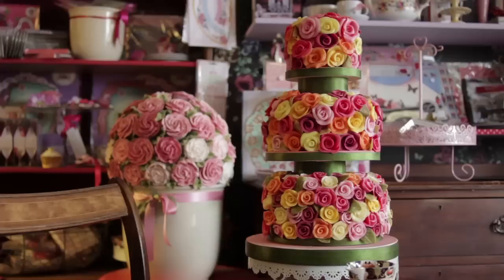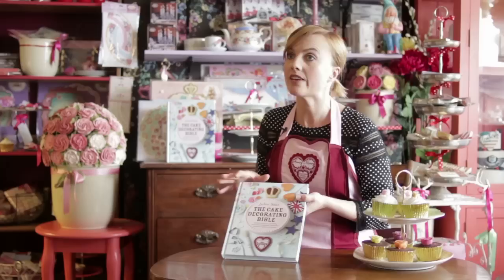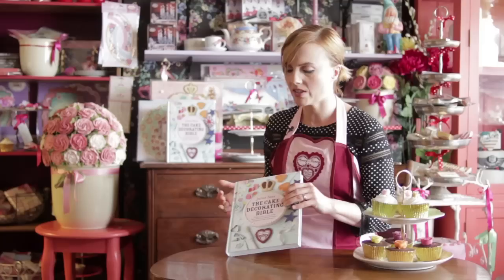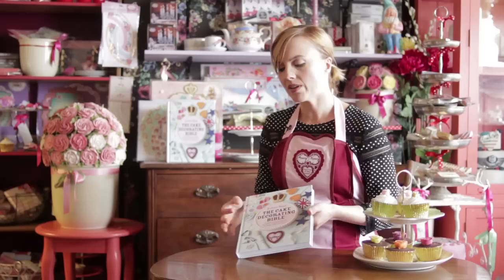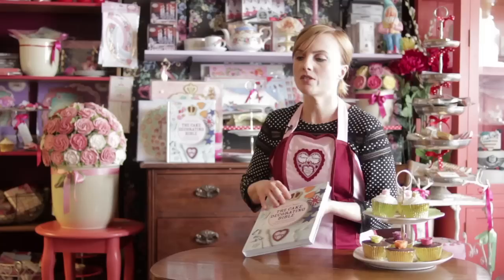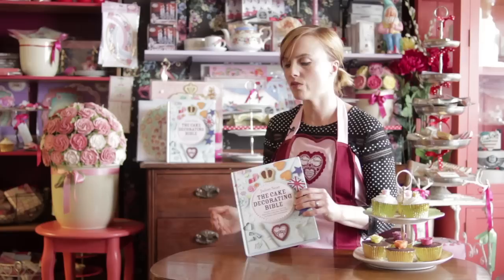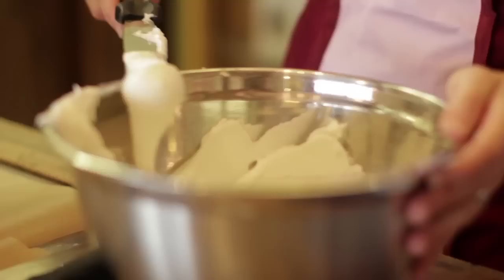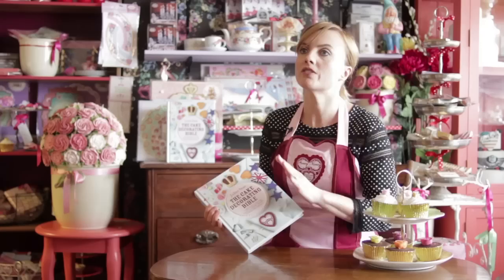Juliet Sear on her upcoming book, The Cake Decorating Bible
Cake Decorating
Squarely aimed at the home baker, The Cake Decorating Bible is the definitive guide to turning your cakes, cupcakes and biscuits into showstoppers. Juliet Sear is at the forefront of contemporary cake design with celebrities flocking to her Essex-based cake shop, FANCY NANCY.

In this bible of a book, Juliet teaches all the basics of cake decoration - how to pipe buttercream, ice biscuits and use glitter and dyes to decorate cupcakes - before building up skills and confidence so that tiered cakes and chocolate ganaches can be whipped up in the blink of an eye. And alongside all Juliet's invaluable tips, cheats and troubleshooting advice for how to remedy 'cake-tastrophes' the book is packed with step-by-step photography of all the techniques and stunning shots of Juliet's inspiring designs.